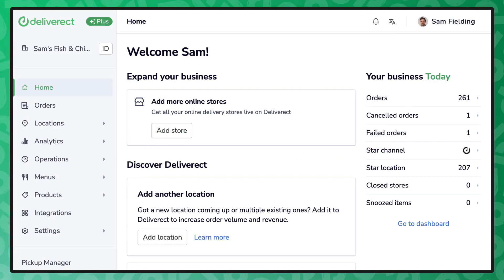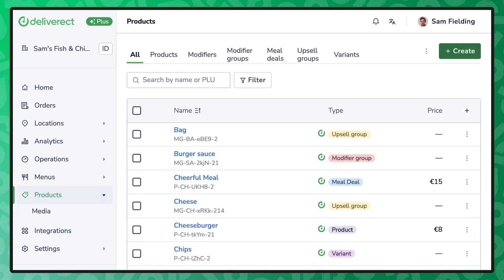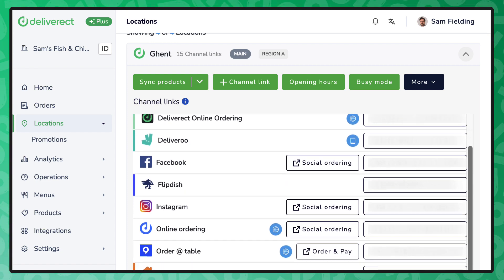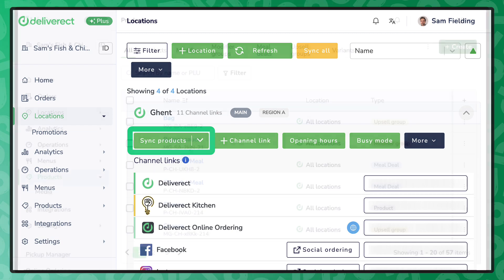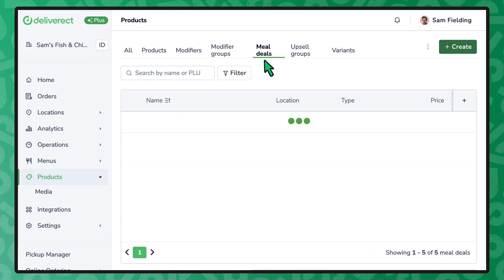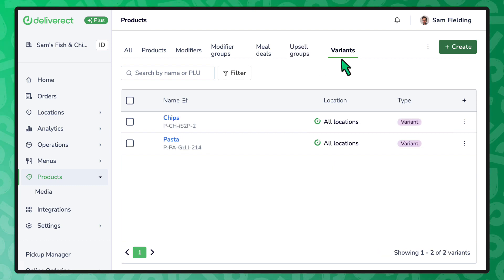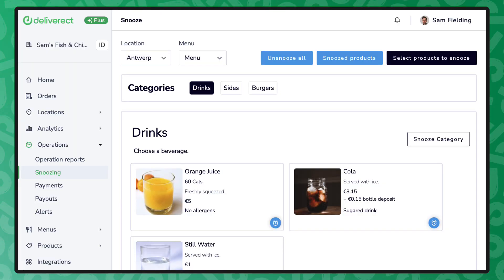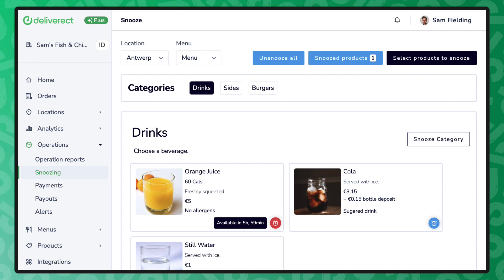Centralized Order Management Walkthrough | Deliverect Explains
Explore the seamless integration of Deliverect to bridge the gap between your POS system and digital ordering platforms.
From third-party marketplaces like Uber Eats, Deliveroo, Just Eat, and DoorDash to first-party solutions and kiosks.
Learn how Deliverect connects your restaurant to multiple ordering channels, ensuring over 99.998% success in order injection. Discover features like menu item customization, deals, upsells, and real-time menu updates to reflect in-store availability, preventing guest satisfaction issues.

to learn more.